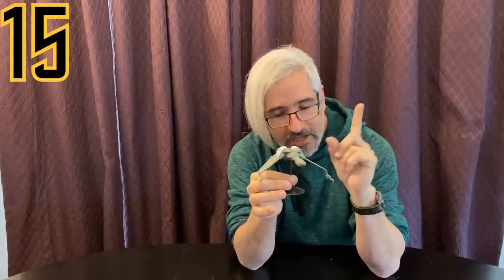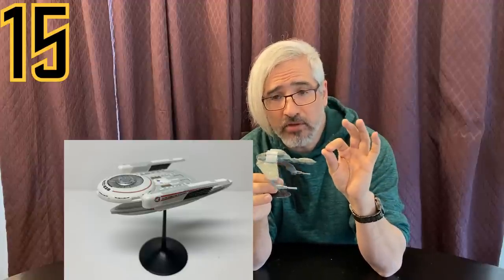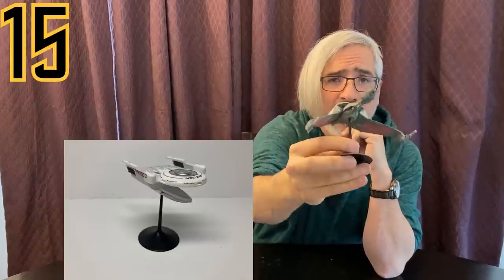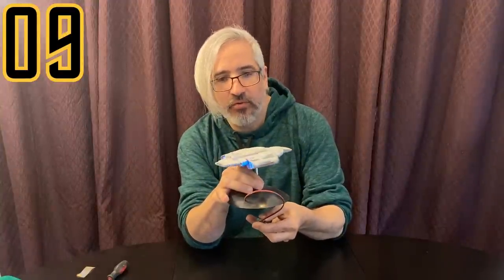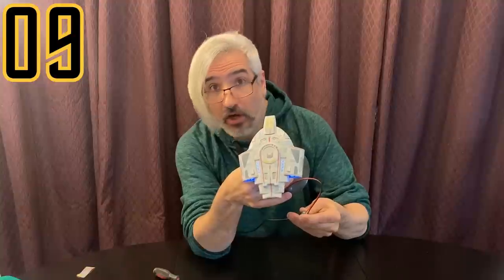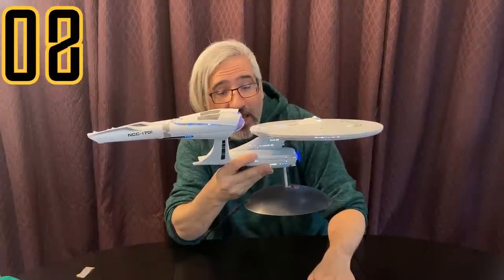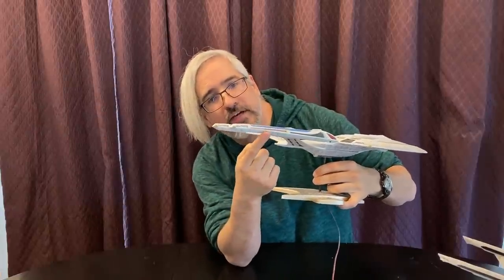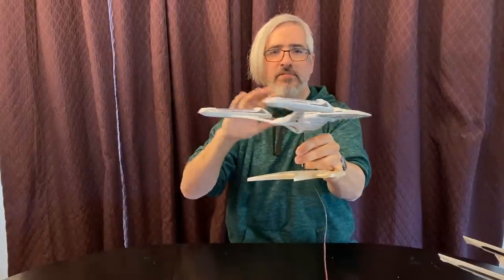20 Star Trek Models Ranked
Re-uploaded. Over the past few years I've been lucky to get looks at many of the Star Trek models on the market, here are my honest thoughts and aranking of some of the best Star Trek models.